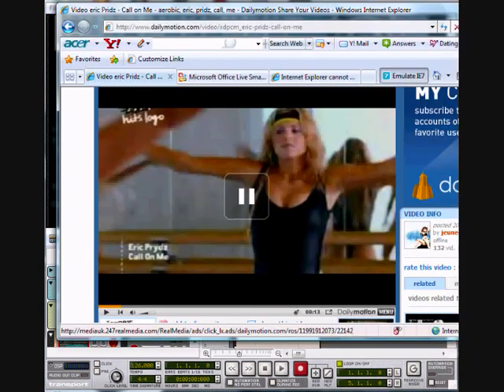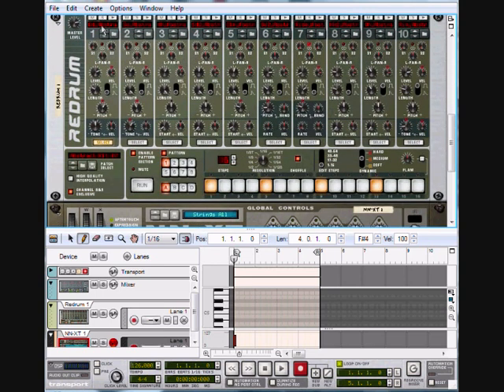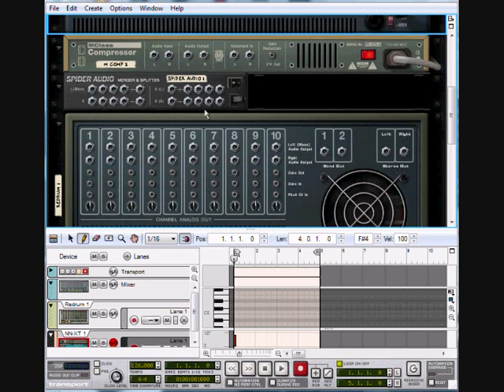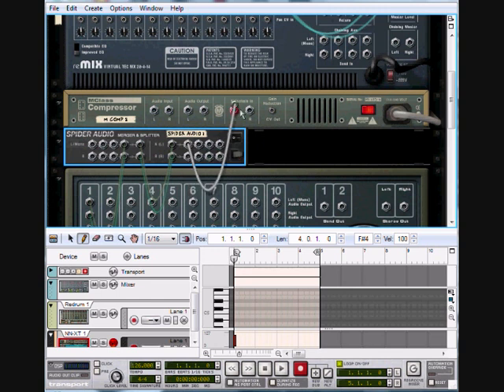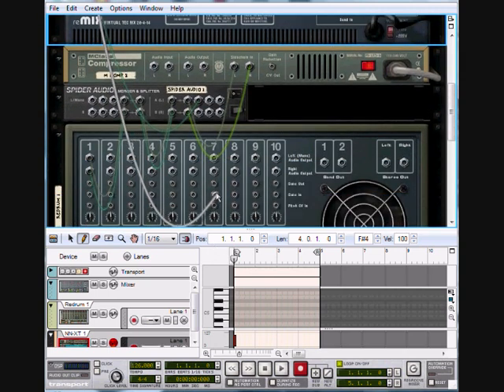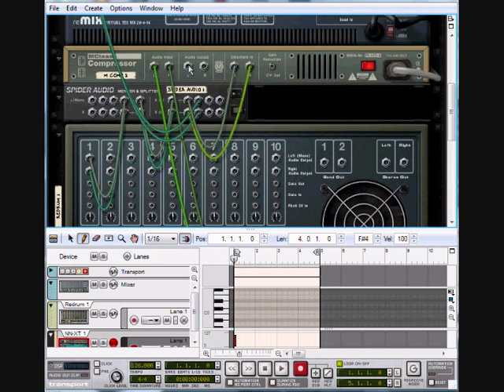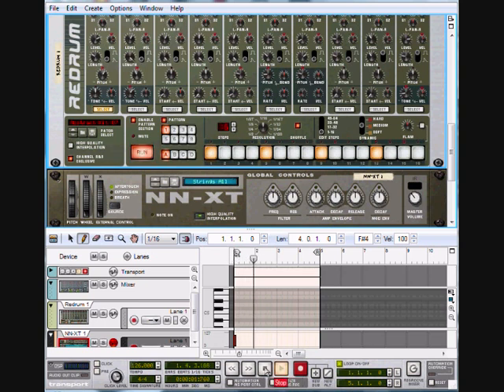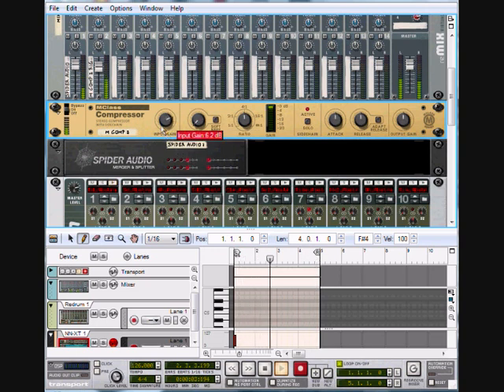Tutorial - Sidechain Compression in Reason 4.0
Reason 4.0 Sidechain compression tutorial. Any suggestions for future tutorials will be considered.